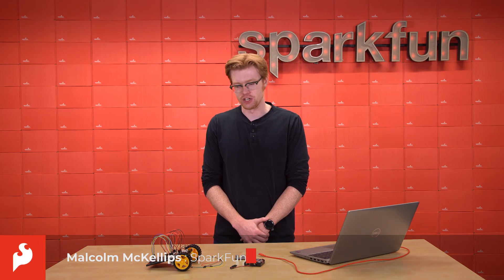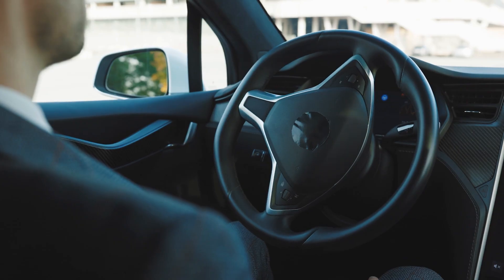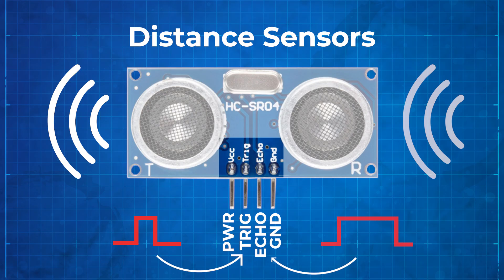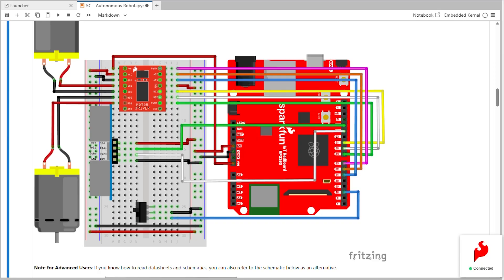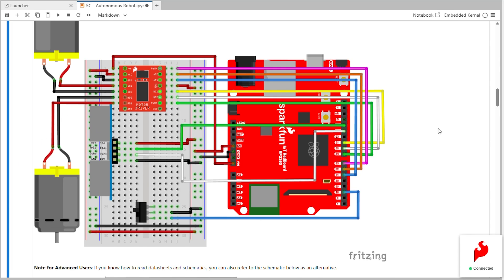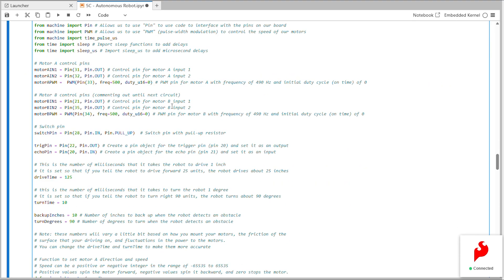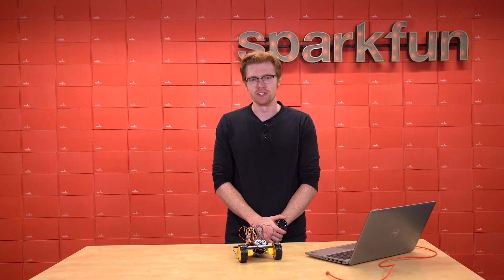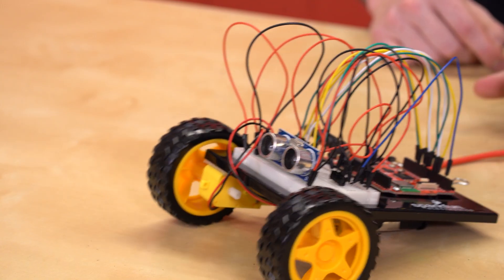Circuit 5C: SparkFun Inventor's Kit for MicroPython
Circuit 5C: Autonomous Robot
Free the robots! In this circuit, you’ll unplug your robot and program it to navigate the world on its own. When the robot senses an object using the distance sensor, it will back up and change course.